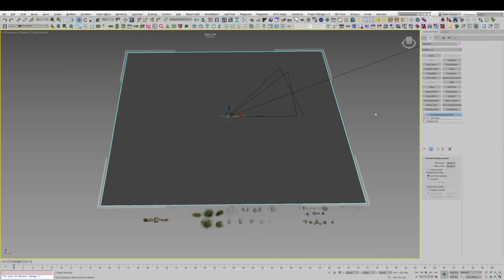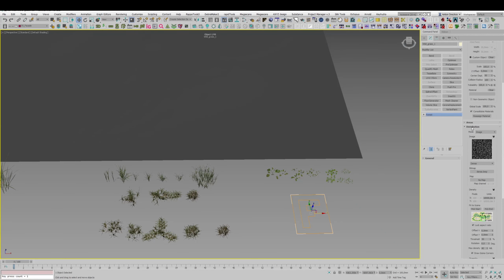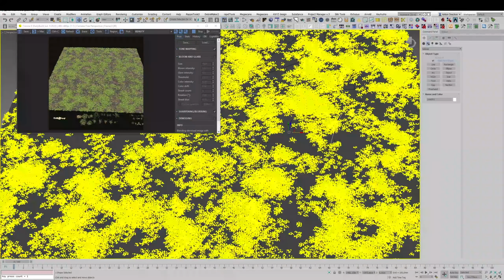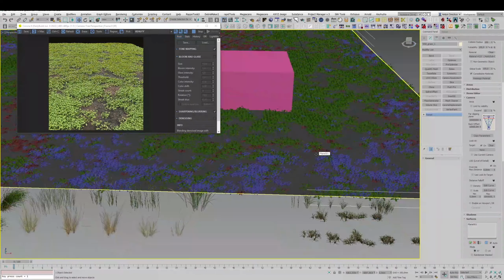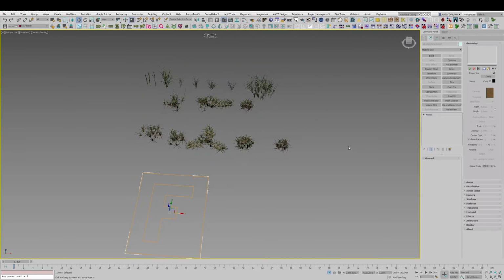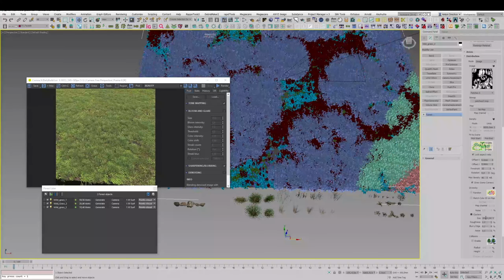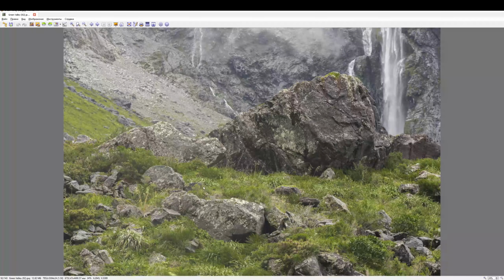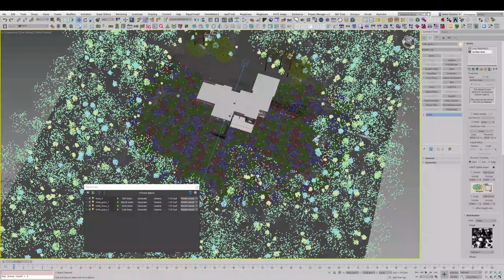How to make grass in Forest Pack and Corona render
Hi. In this tutorial, we'll show you how to create a realistic grass in your 3dsmax project. We will use the Forest Pack.
We'll fill the scene with grass, stones, and we'll break down the features of interaction of objects in the Forest pack and the use of clusters when creating scatters.

Our lessons will help you become the 3D artist you've always wanted to be: